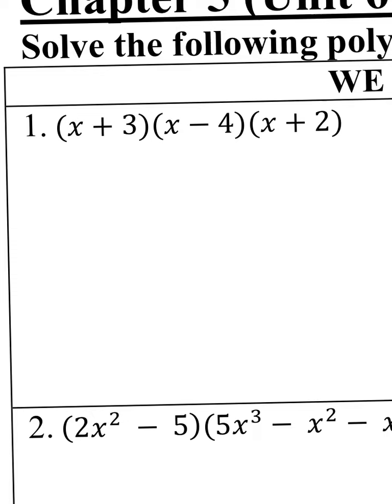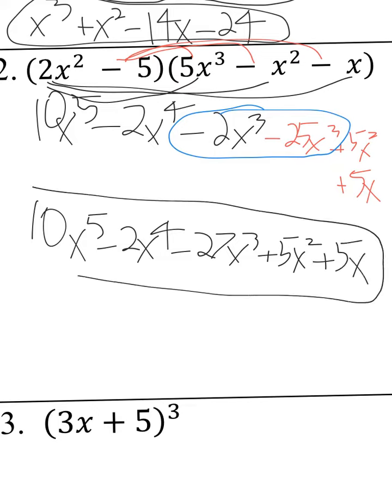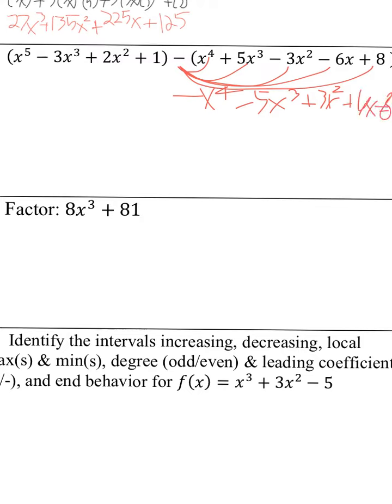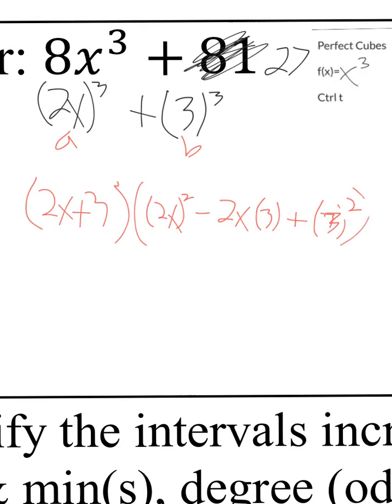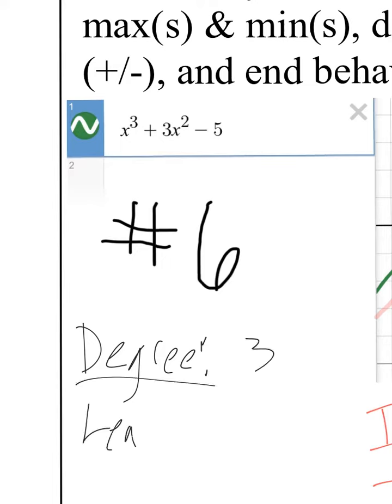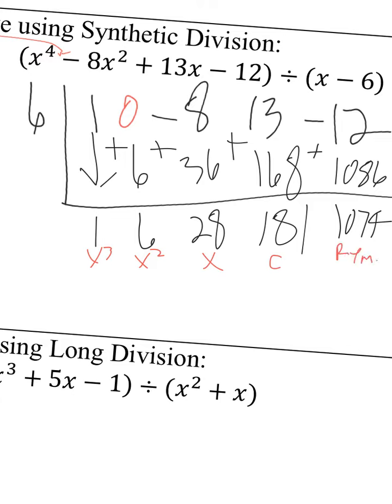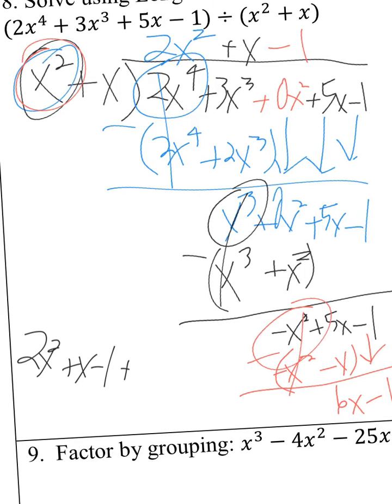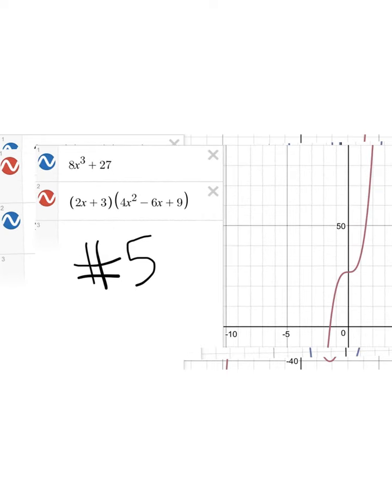Review | Chapter 5 (Unit 6) | Algebra 2